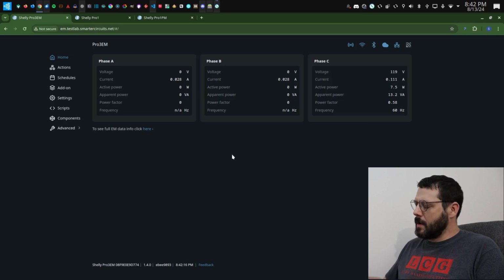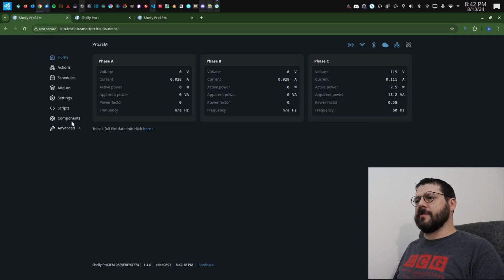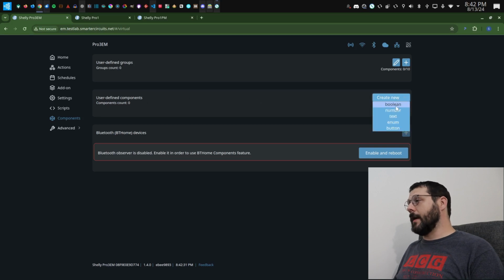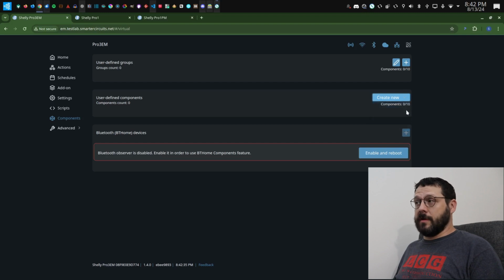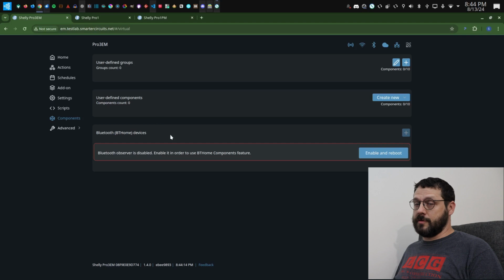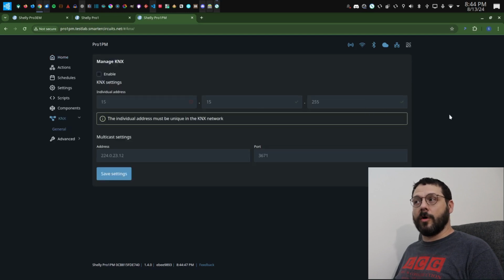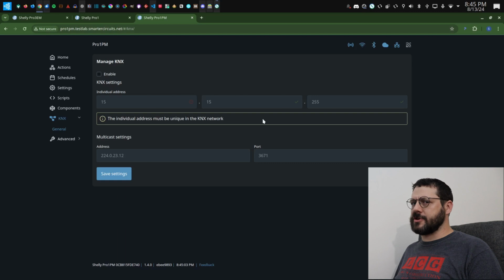Shelly firmware update brought awesome new features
I don't usually do unscripted videos. I don't usually cover firmware updates. This is no ordinary update... (more updates below)

NOTE: I think the KNX implementation here is KNXnet/IP since there's a multicast over sockets and the devices only have wifi and bluetooth radios. I will confirm all of this in the official video later on.
UPDATE: I have been informed that the KNX functionality is only available on Pro devices.